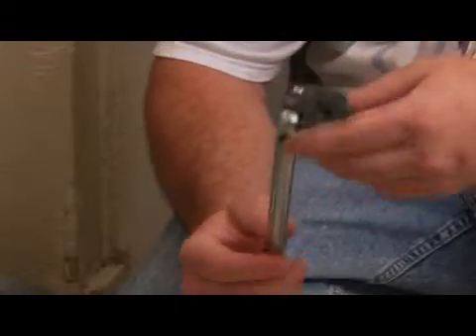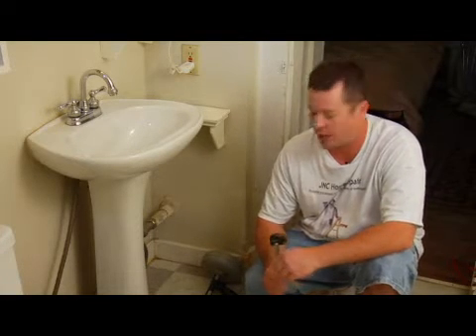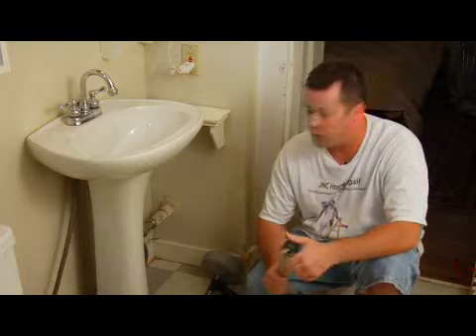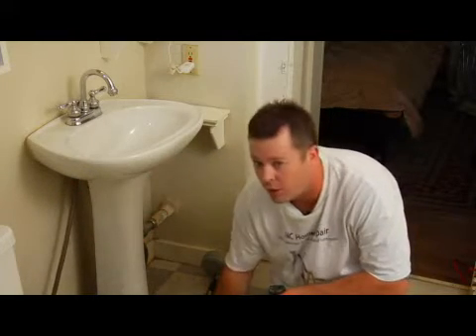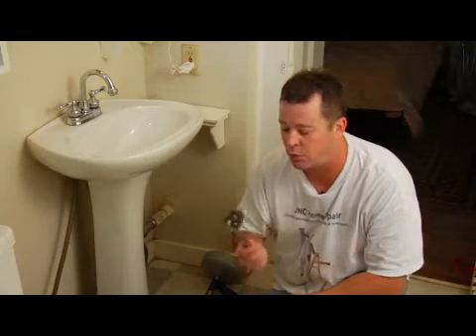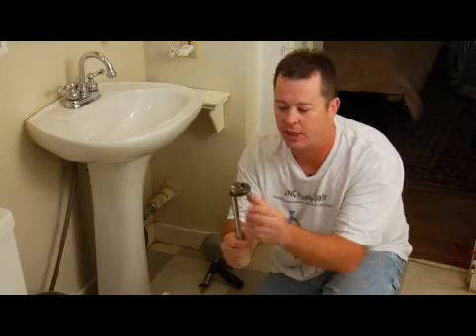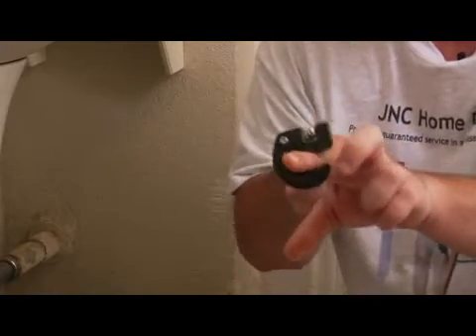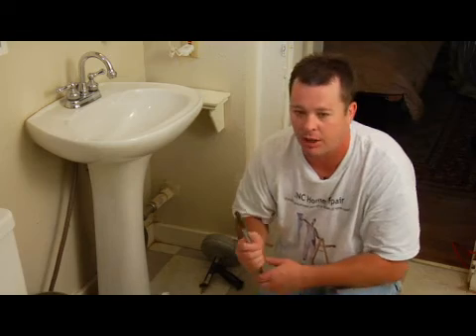Electrical & Plumbing Repairs : How to Use a Basin Wrench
In plumbing, a basin wrench is commonly used for removing faucets from sinks. Use a basin wrench with tips from a certified HVAC tech and plumber in this free video on plumbing repairs.

Bio: James Drew is the owner and president of JNC Home Repair in Austin, Tx. Drew is an HVAC certified tech with over two decades experience in plumbing, masonry, and carpentry.